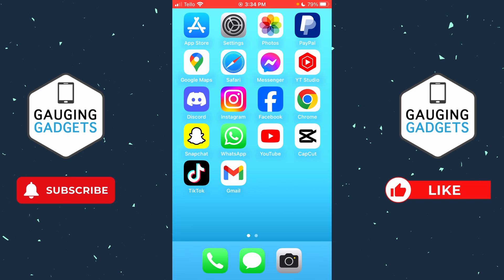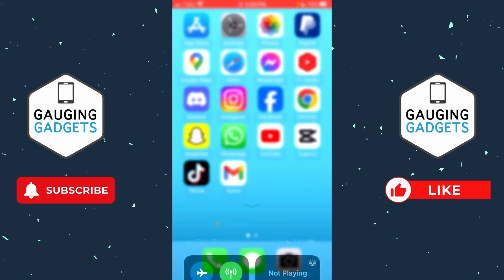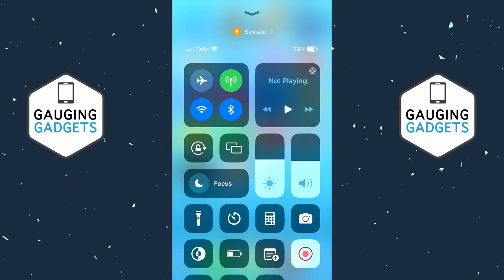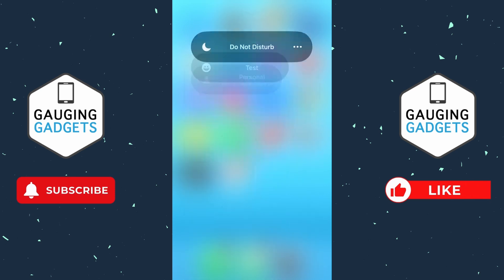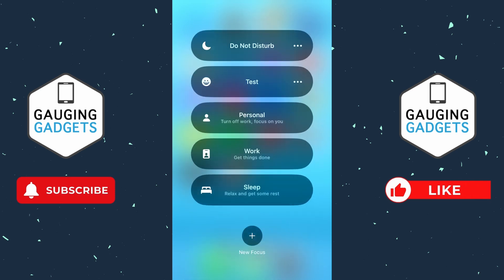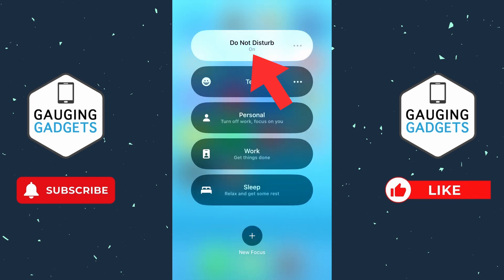How to Silence Message Notifications on iPhone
How to silence message notifications on iPhone? In this tutorial, I show you how to silence text message notifications on iPhone. This means you can stop or block notifications from the Messages app on your iPhone.